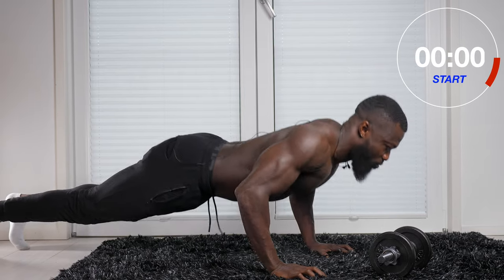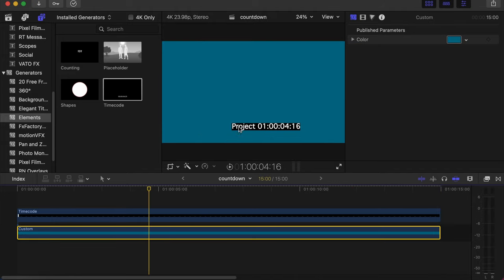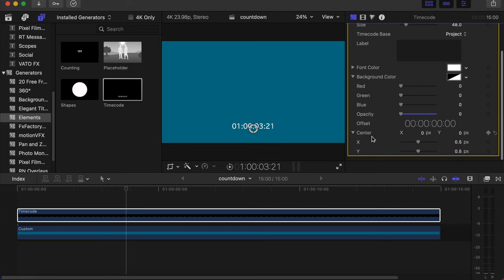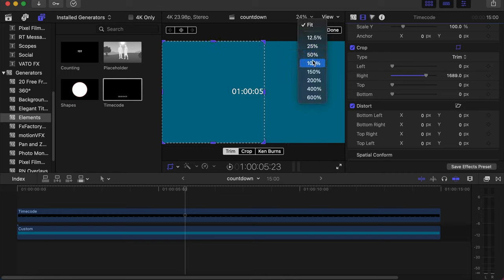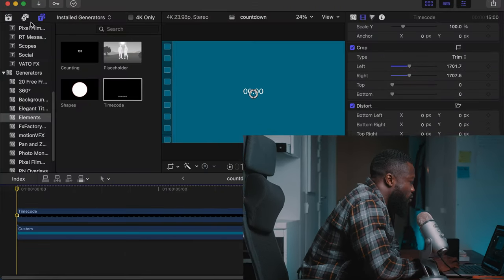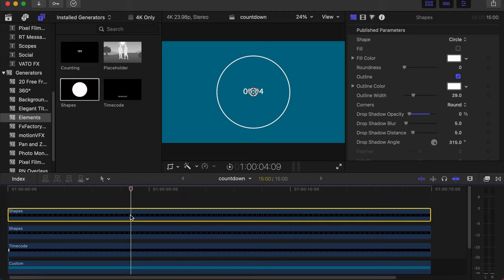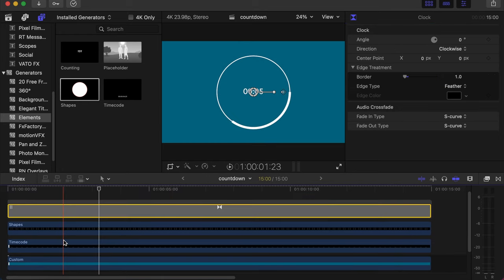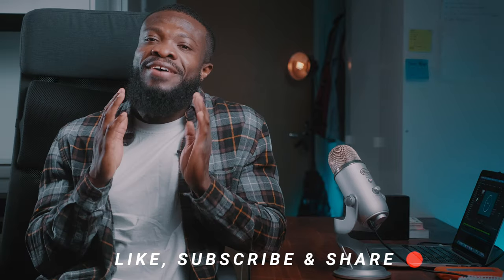How to Create COUNTDOWN TIMER in Final Cut Pro (No Plugins)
How to Create COUNTDOWN TIMER in Final Cut Pro (Easy & Helpful)

In today's video, we are taking a look at how to create Animated COUNTDOWN TIMER in Final Cut Pro (Free and Easy). No Plugins Required!

Free Downloads for Final Cut Pro users